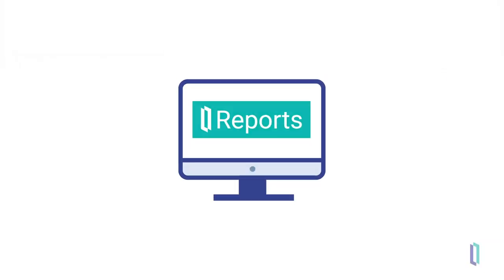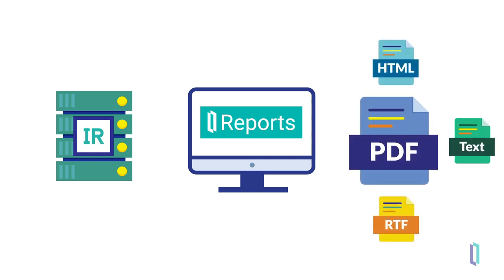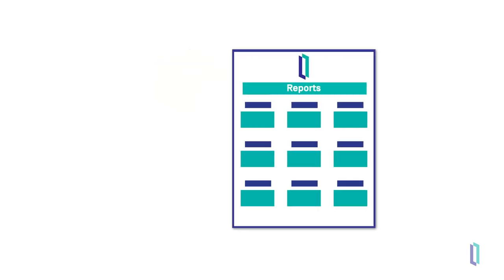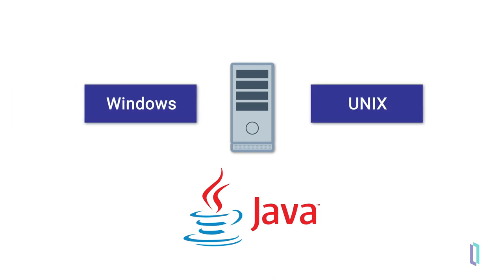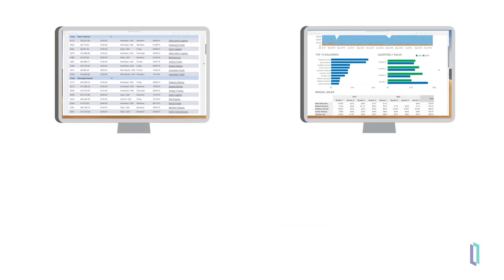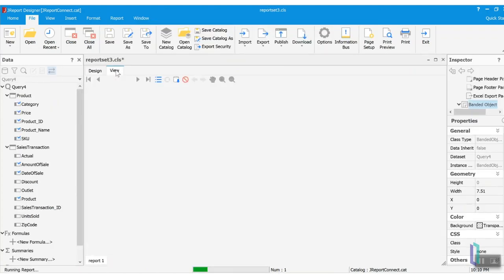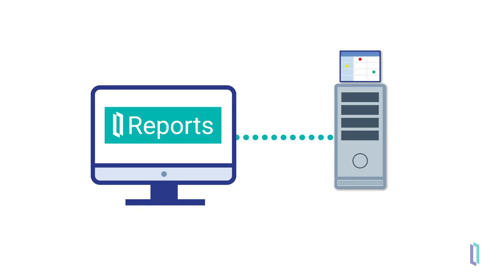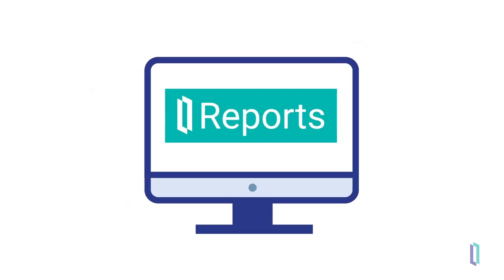Introduction to InterSystems Reports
InterSystems Reports, powered by Logi Analytics, is a report generation tool that enables you to rapidly create and view visual reports of your data. This video introduces you to InterSystems Reports and its core components.